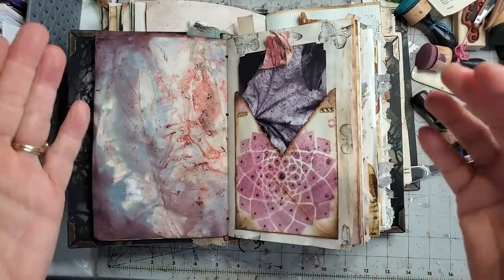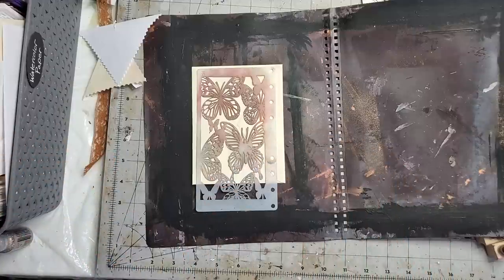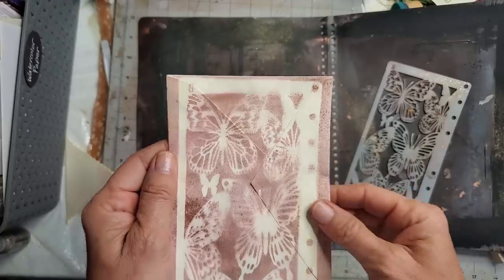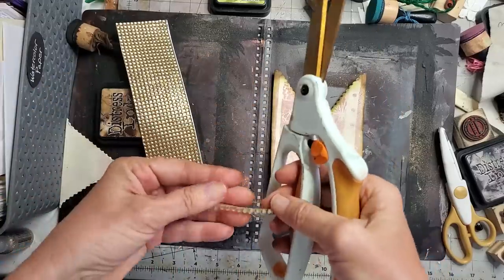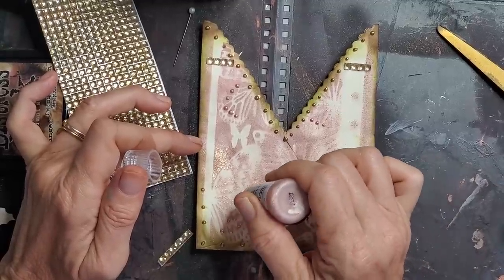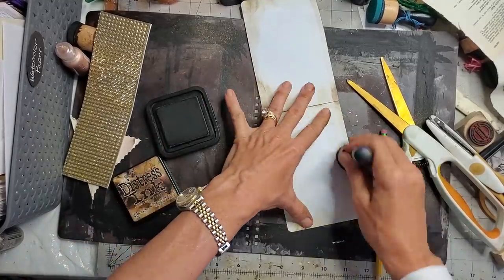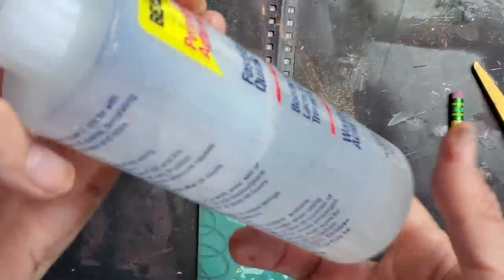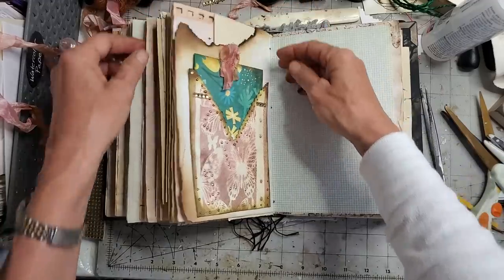Junk Journal How to Make an Envelope Pocket! Easy and Fun Step By Step Tutorial The Paper Outpost :)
Junk Journal How to make an Envelope Pocket! Easy and Fun Step By Step Tutorial! Simple version of this classic pocket using an envelope to add to any page in your junk journal!! I will walk you through this Step by Step tutorial! Ready to have some fun!

DIGITAL KITS!: NEW! Vintage Ephemera Digital Kits Now Available in my Etsy Shop!